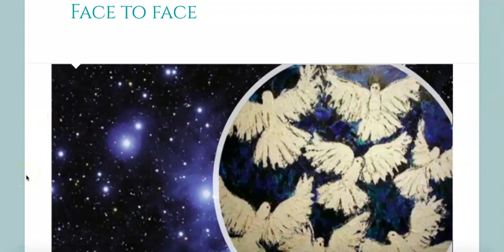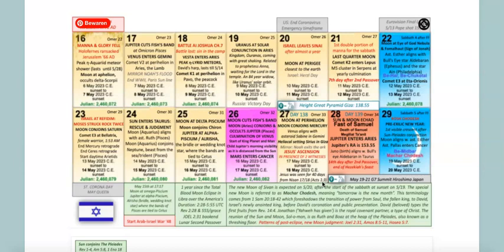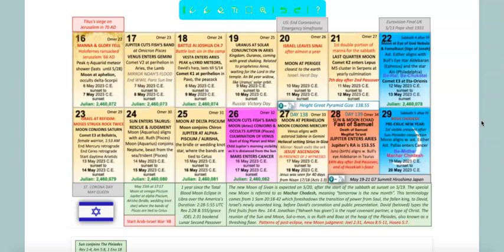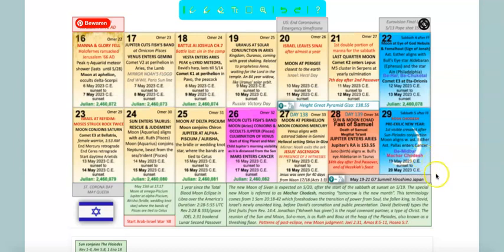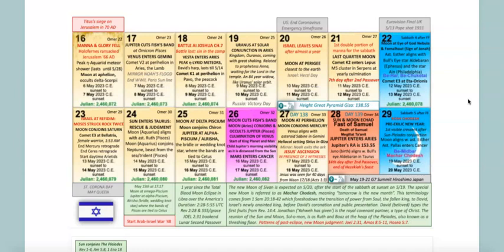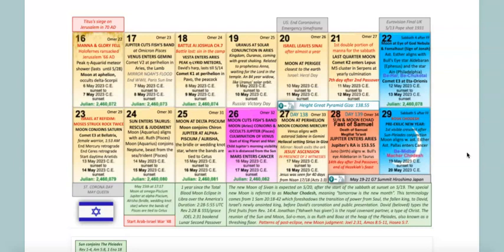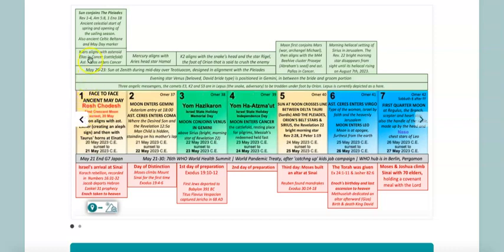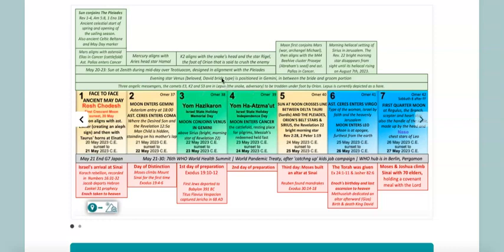Face to Face ｜ Part 2 of 5